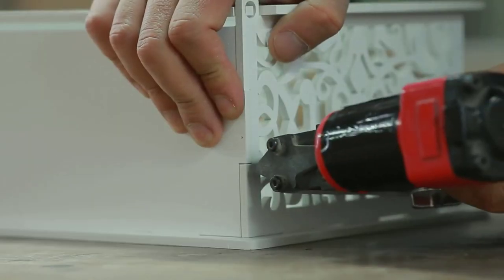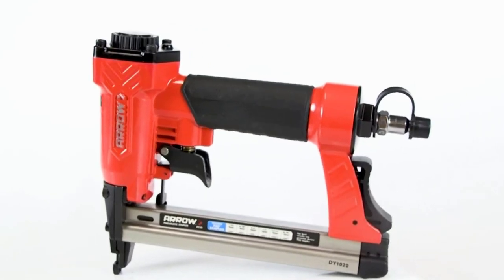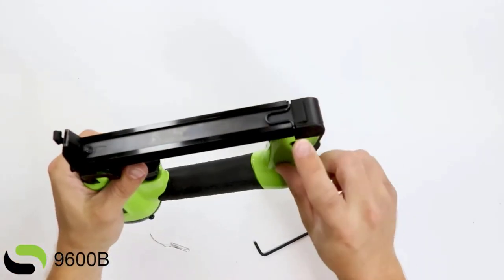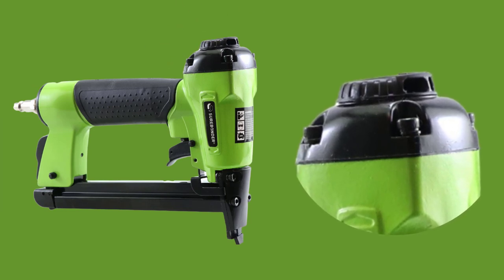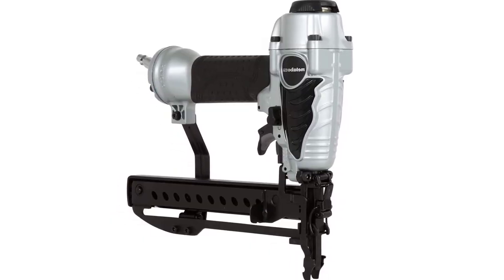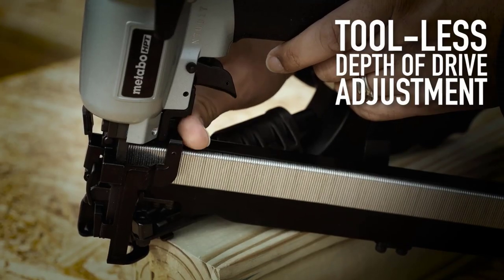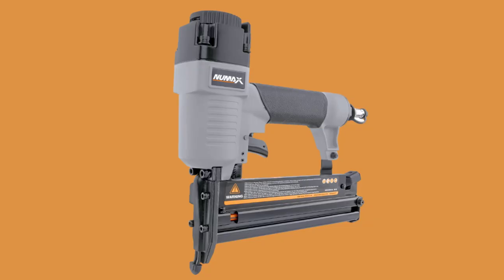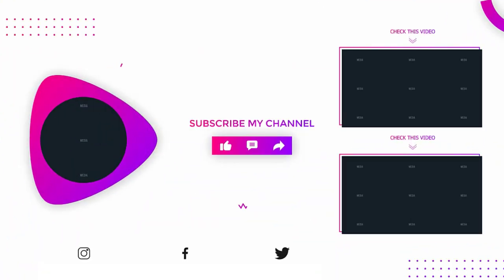Best Pneumatic Staple Gun 2024 - Top 4 Pneumatic Staple Guns Review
Best Pneumatic Staple Gun 2024
In This Pneumatic Staple Gun Review Video, We Will show you 4 top-rated Pneumatic Staple Guns to buy in 2024.

See update price & customer reviews of top 4 Pneumatic Staple Guns.

►Products Link◄
Arrow PT50 Oil-Free Pneumatic Staple Gun
FPC (Surebonder) 9600B 9600A
Metabo HPT Finish Stapler
NuMax S2-118G2 Pneumatic

Are you searching for the best Pneumatic Staple Gun 2024?

If so, then you are in the right place for getting essential information on Pneumatic Staple Gun 2024.

In this best quality Pneumatic Staple Gun review video, we will show you top rated Pneumatic Staple Gun to buy in 2024.

►Videos Credit◄